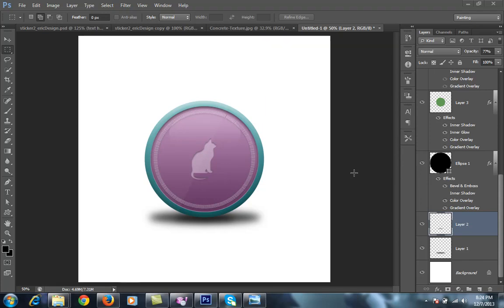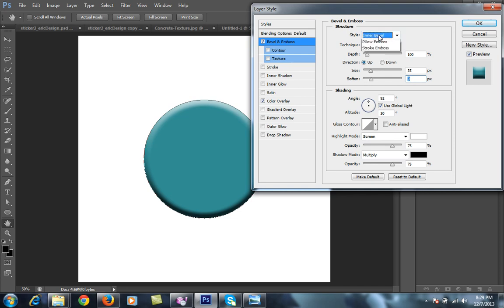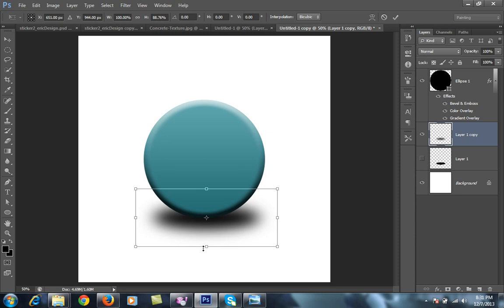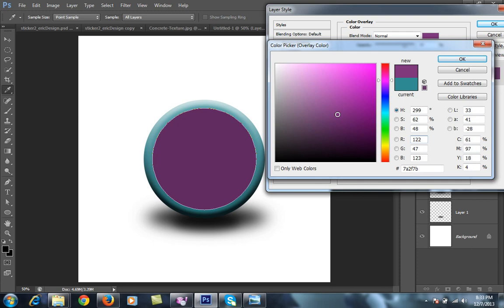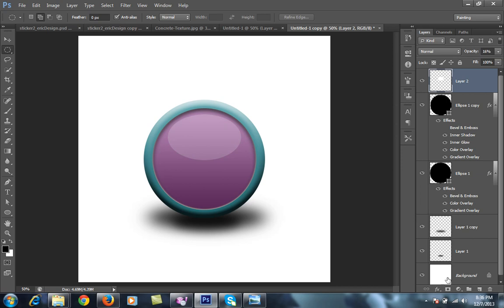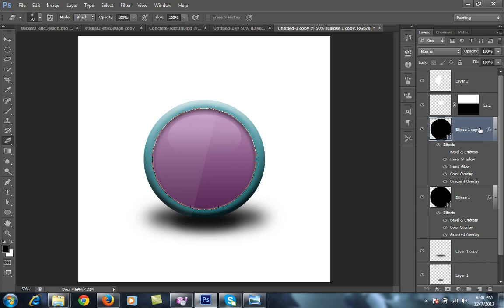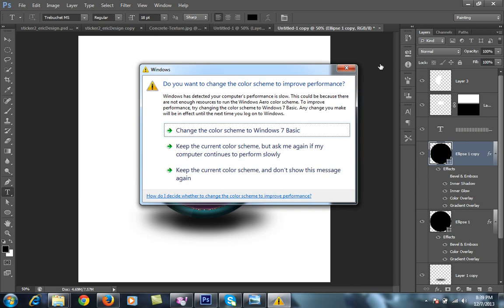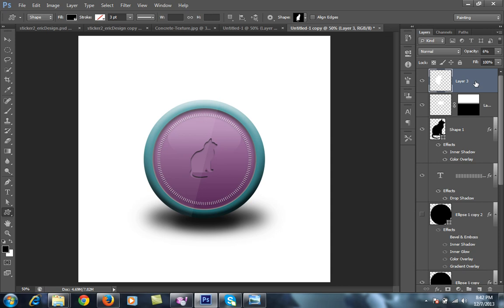Photoshop Tutorial : 3D circular Logo icon effect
This tutorial is very special for web designers and i make 3d logo icon using photoshop cs6 and used some blending options tech to make shadow effect.